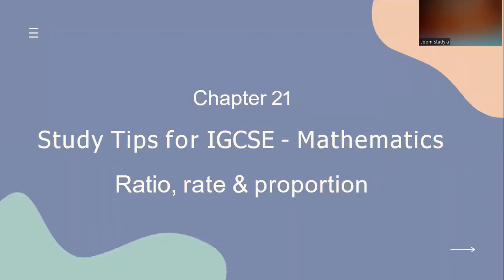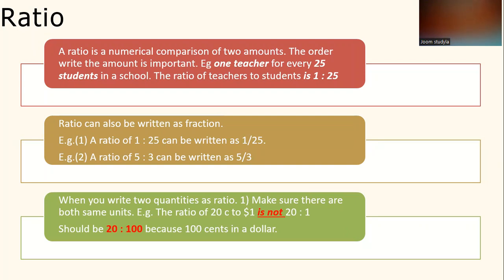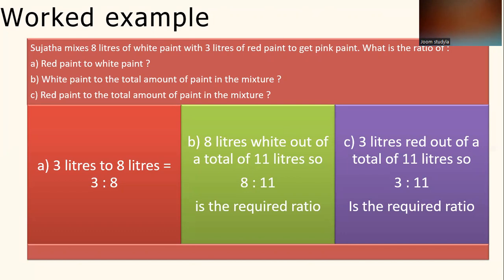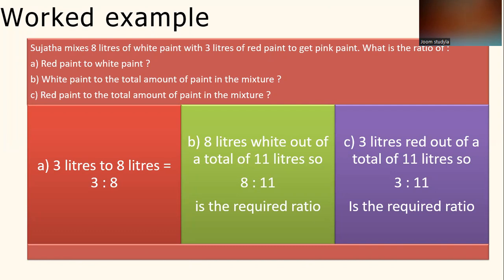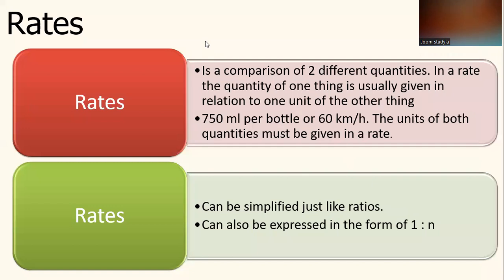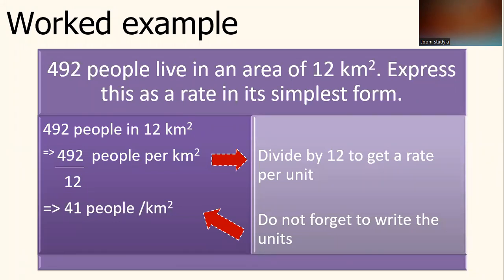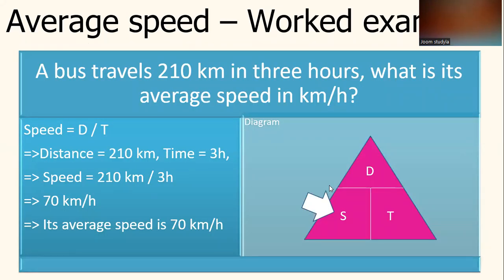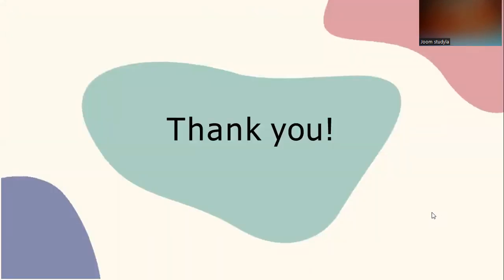Study Tips for IGCSE - Mathematics : Ratio, Rate & Proportion